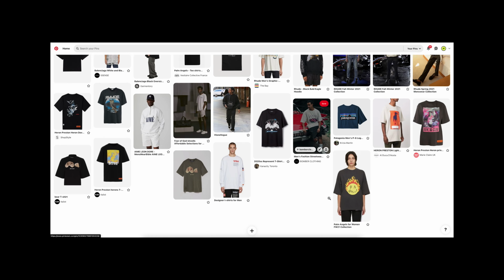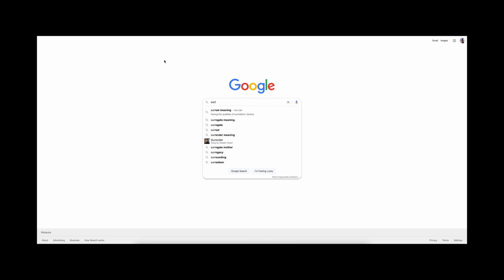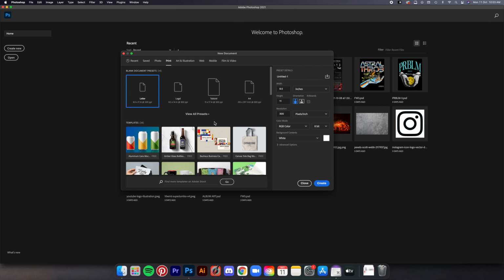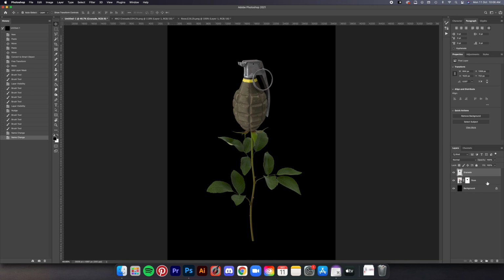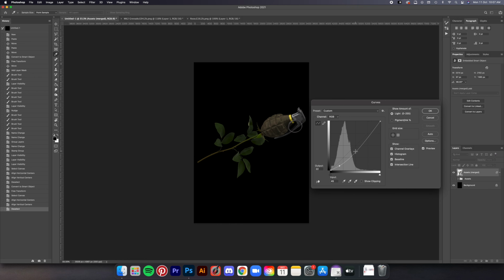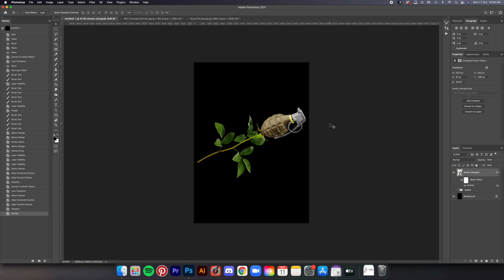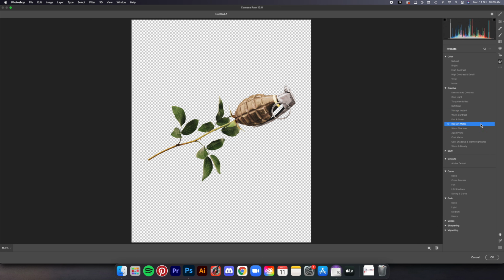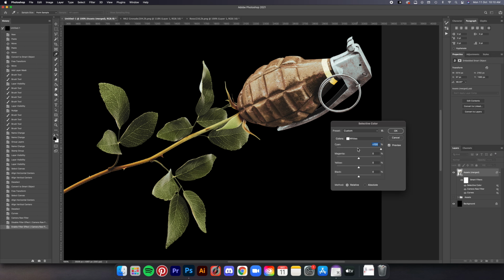QUICK & EASY Luxury Streetwear Shirt Design Tutorial (PHOTOSHOP)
TIMESTAMPS:
0:00 Intro
0:22 Part 1: Fundamental
1:45 Part 2: Creation